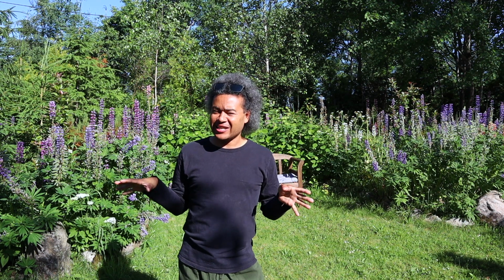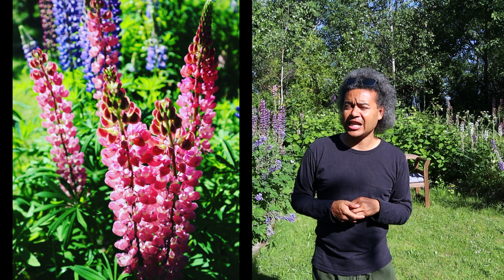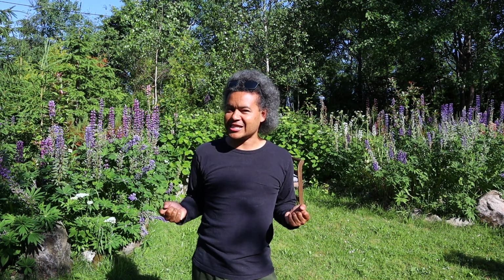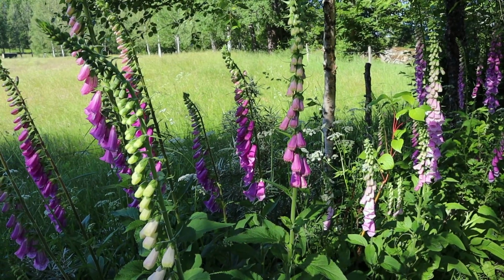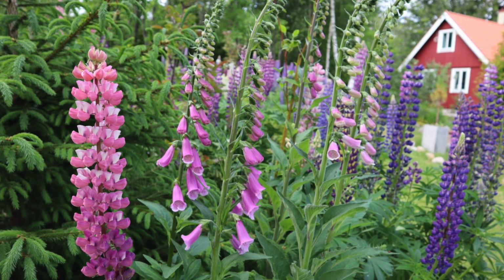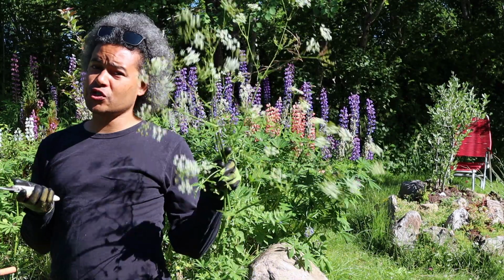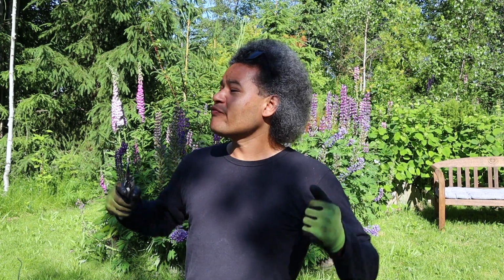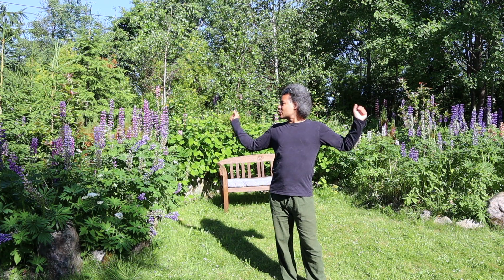Lupine Seedheading & Foxglove Garden Plants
In this video, I show you two wonderful plants, albite invasive species here in Sweden:

Lupinus polyphyllus (Lupine)
Digitalis purpurea (Foxglove)

I prune back all the seedheads on my Lupines every year. I do this, so that I can enjoy the glory of these wonderful plants in certain areas of my garden, without them having the chance to take over. It is really important, to take care and keep on top, of any plants that are prelifike growers and spreaders, especially if classed as, invasive species. Enjoy!